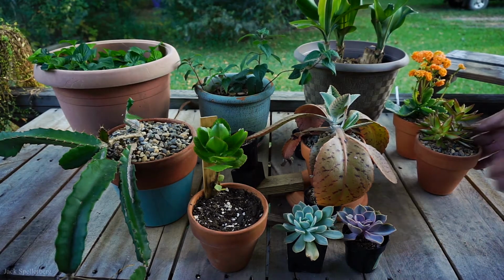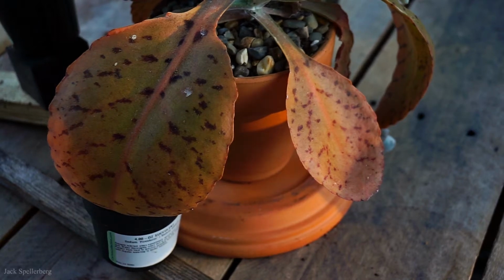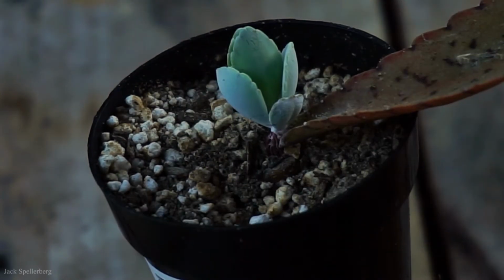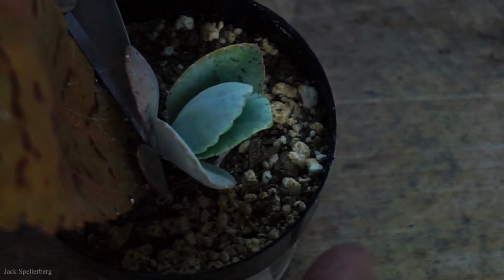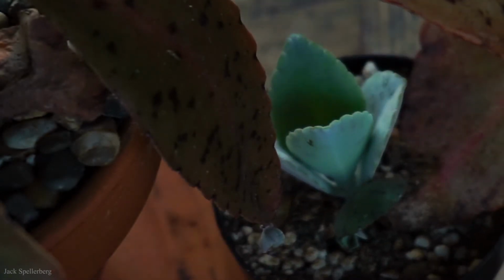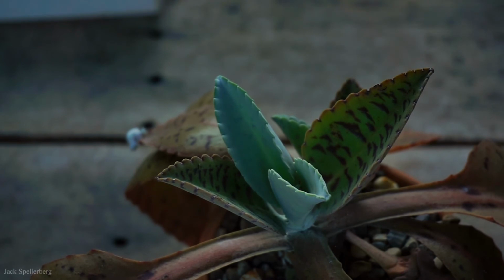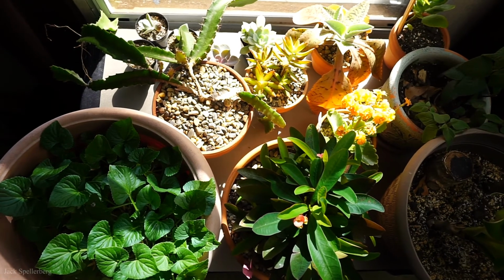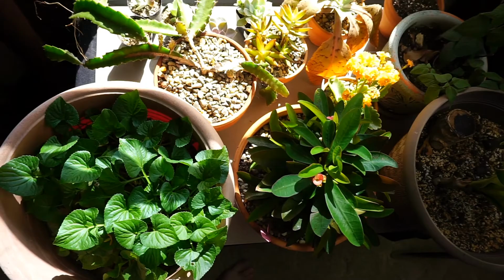Get Ready For The Cold Weather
Get ready for the cold weather. In this video I share how I'll be overwintering my outside plants. I also show how I propagate my Kalanchoe donkey ears.

Music

Through Smoke - Love Törngren

Travel Light - Audionautix

Sound Recorder
Recorder Wind Sock
Lavalier Microphone
To Sync Audio To Camera
Softbox Light
Light Bulb
Light Boom